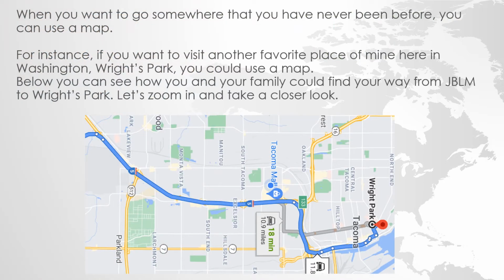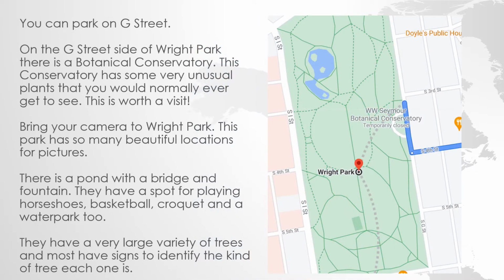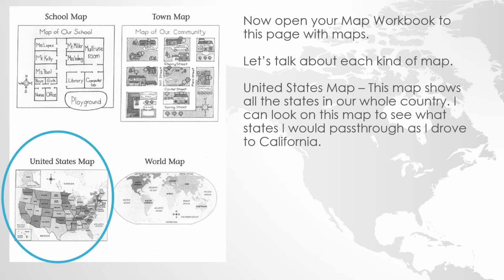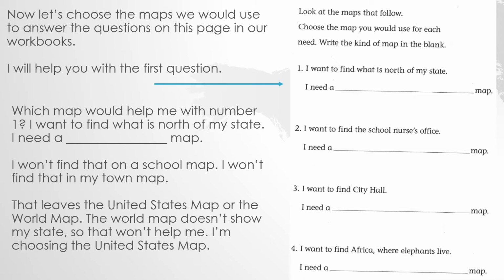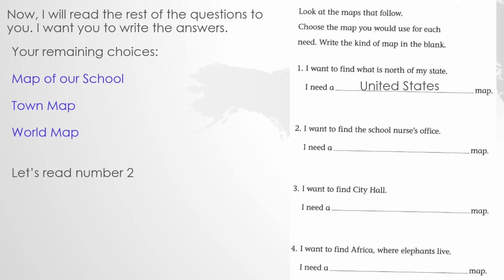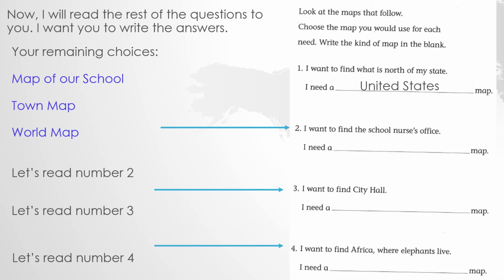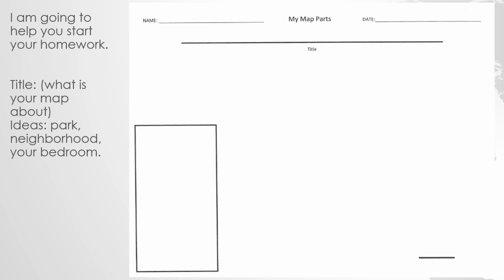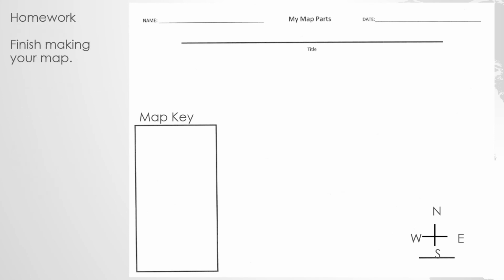Map Unit Lesson 14 with audio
First grade map unit